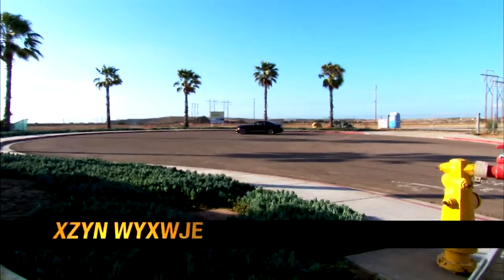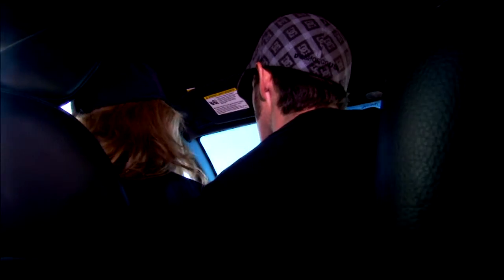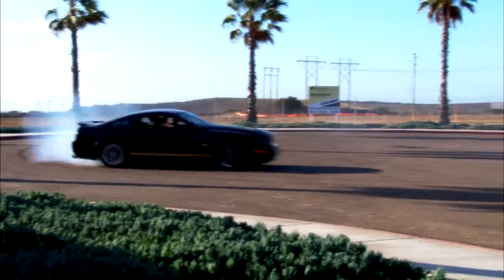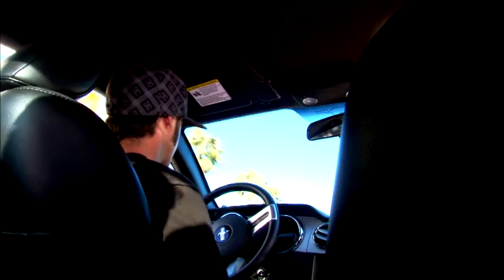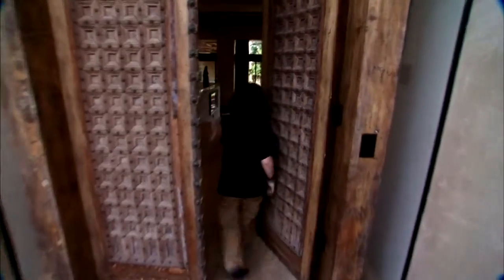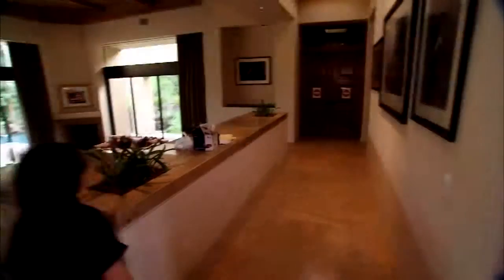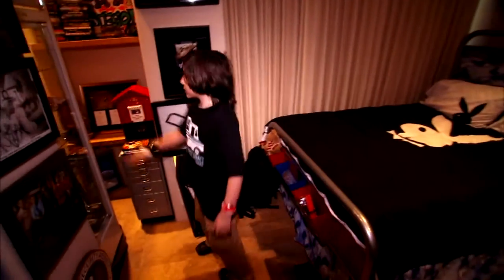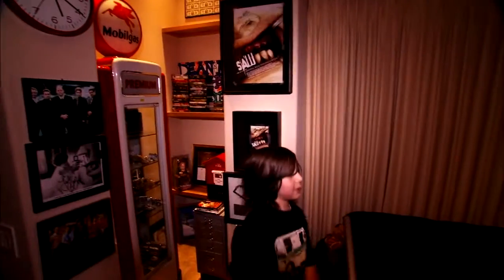one tv show staring Ruth Surrey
segment from ONE
dir. by Adam Christian Clark